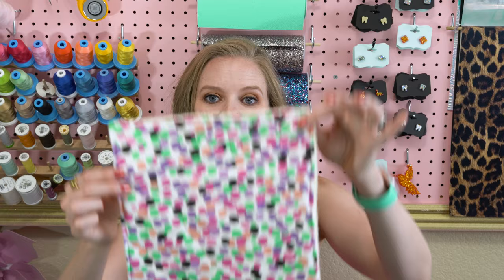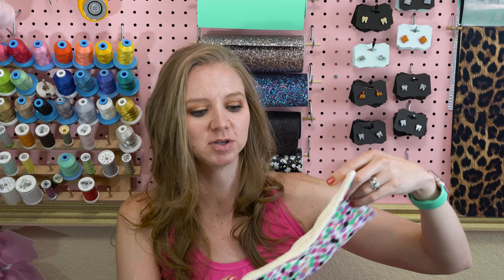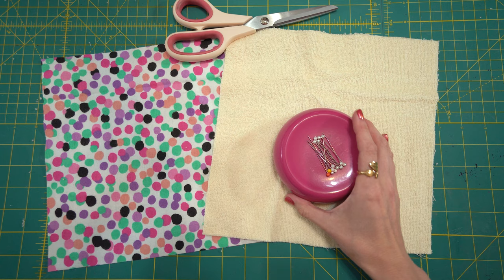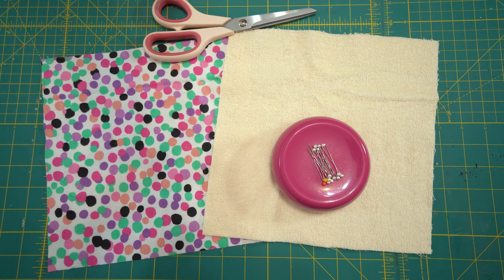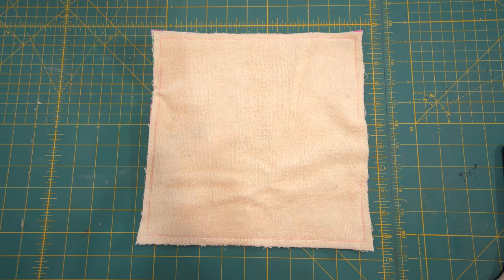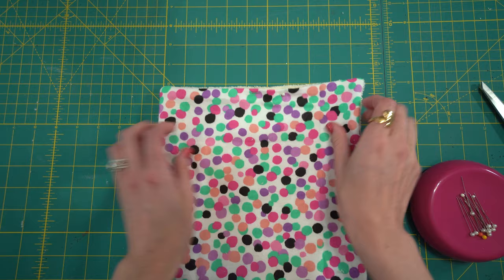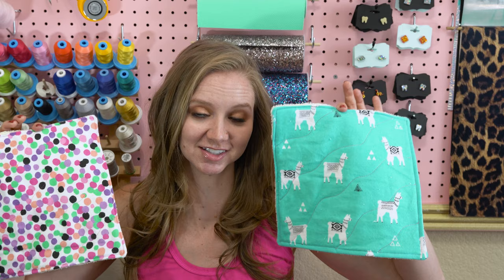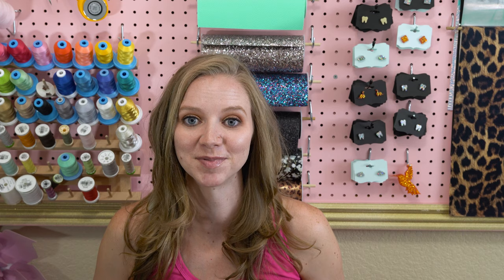How to make Reusable Paper Towels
I will show you step by step how to create these reusable "paper" towels!

-Flannel: 10 inches by 10 inches
-Terry Cloth:10 inches by 10 inches
-Sewing supplies:
    -Sewing machine (I am using a Baby Lock Aventura)
-Fabric Scissors (Gingher)
-Thread (Gutermann)